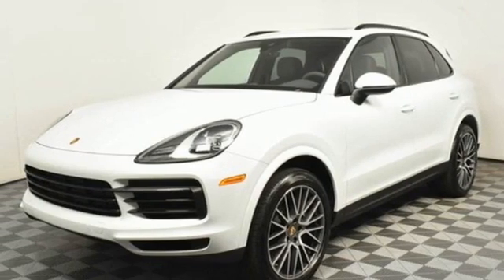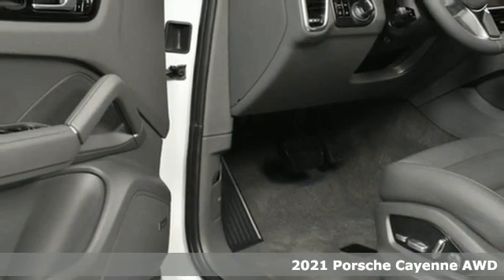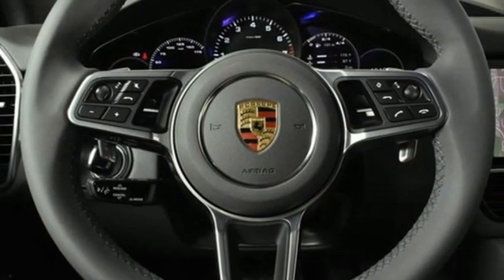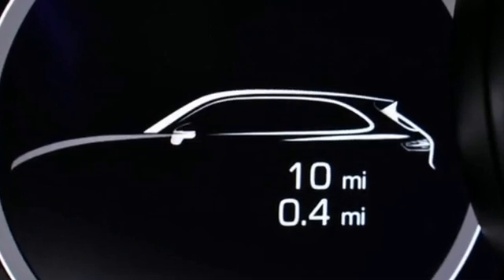New 2021 Porsche Cayenne Atlanta, GA P17801 - SOLD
Year: 2021
Make: Porsche
Model: Cayenne
Trim: Base
Engine: 3.0L V6
Transmission: 8-Speed Automatic with Tiptronic
Color: White
Interior: Rm/Standard Interi
Stock #: P17801
VIN: WP1AA2AY6MDA10496

Stop in to Jim Ellis Porsche of Atlanta, or give us a call. Our superior selection, sales professionals and prices make our Atlanta car dealership a leading Porsche retailer for the area, including Marietta, Kennesaw, Cobb County, North Fulton, Fulton County, Buckhead, Sandy Springs, and Dunwoody. We look forward to serving you soon!

Address:
4006 Carver Drive